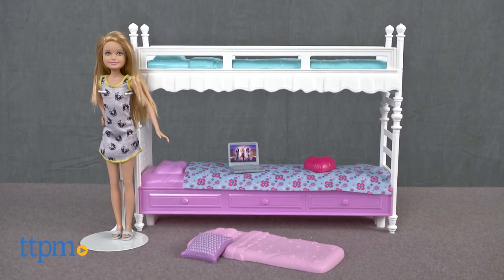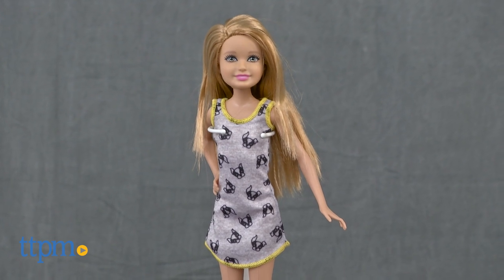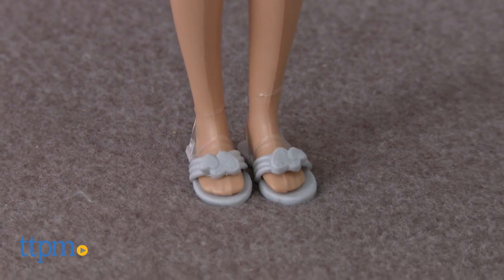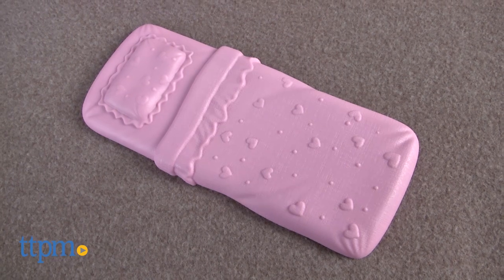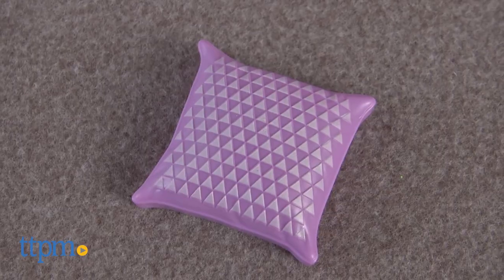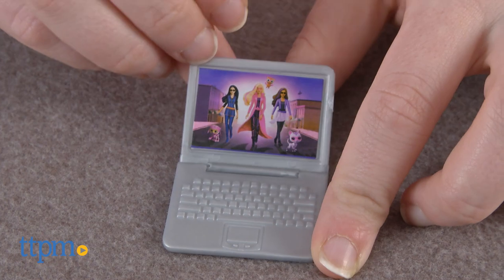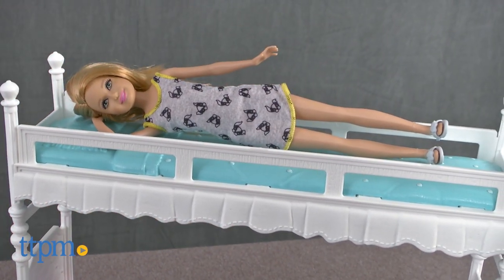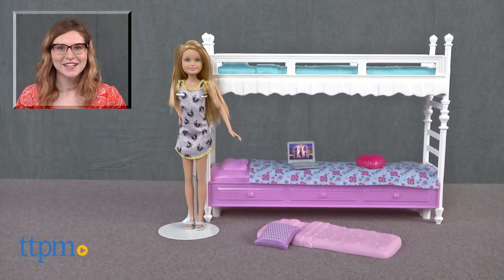Barbie Sisters Bunk Beds and Stacie from Mattel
Have a slumber party with the Barbie Sisters Bunk Bed with Stacie Playset. Includes one Stacie doll and a bunk bed playset with accessories. For full review and shopping info

Product Info:
The Barbie Sisters Bunk Bed and Stacie doll playset is a slumber party-themed playset with one doll, Barbie's sister Stacie.